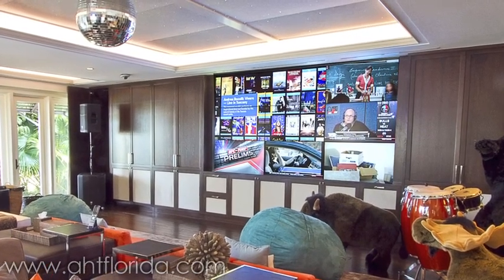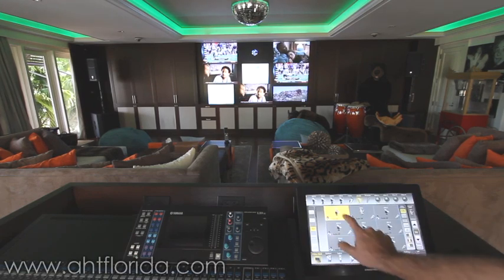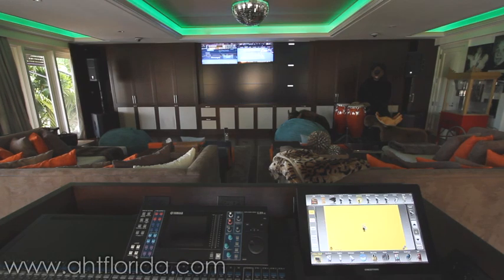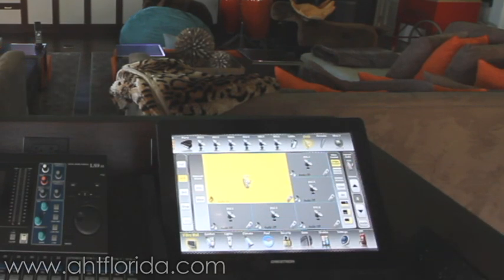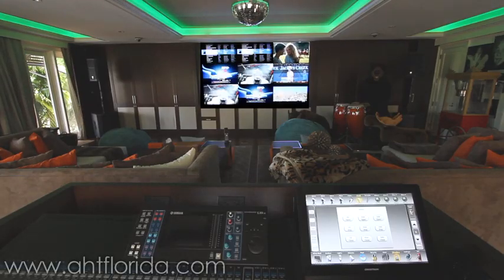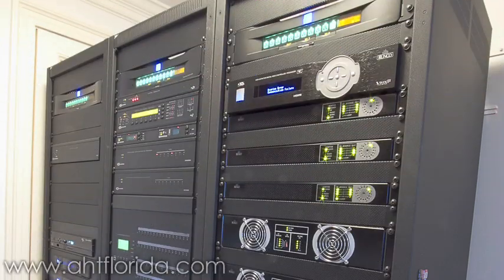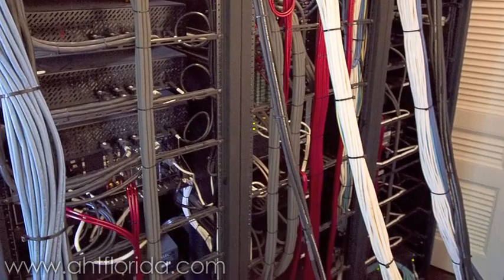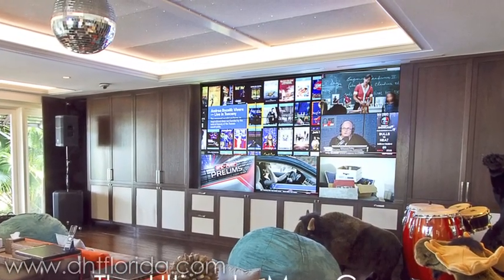Extreme Media Room - Runco Video Wall, Crestron, Meridian Audio, Genelec, Lutron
Home Automation. Home Theater, Lighting, Motorized Shading, Audio and Video controls. Crestron Custom integration by AHT Global featuring Runco Window/Video Wall

Learn more about AHT Global ahtglobal.com/

This integrated "Man Cave Media Room" features the Runco window wall video display. For control , Advanced Home Theater Crestron touch panels were designed. The Crestron control system controls  the audio/video. lighting, Lutron shading, HVAC, and DJ booth.